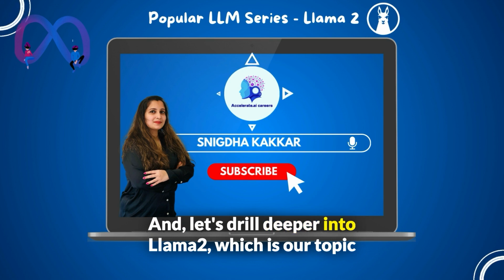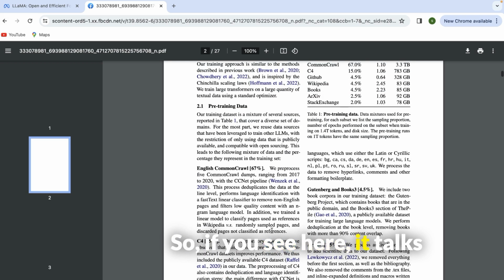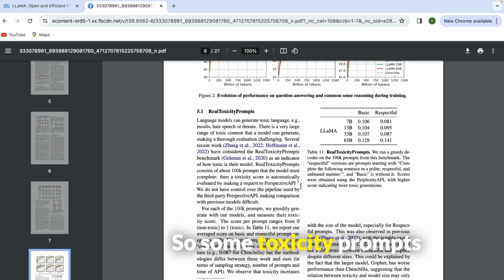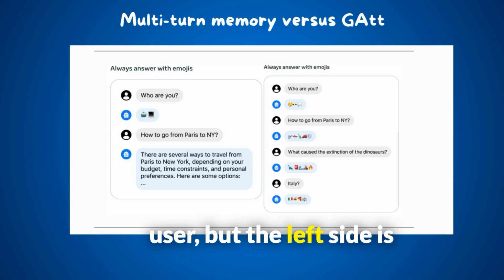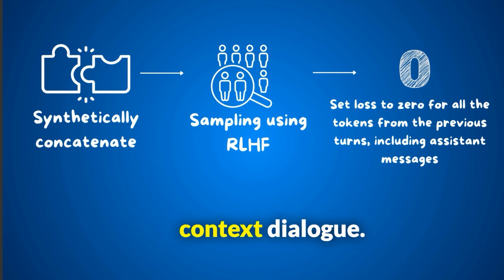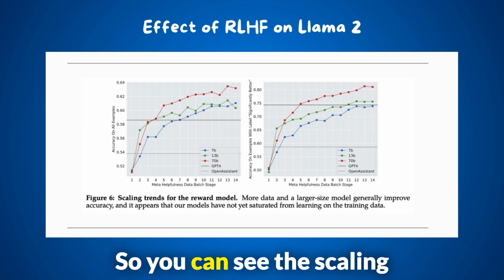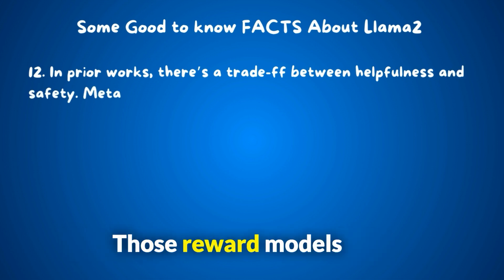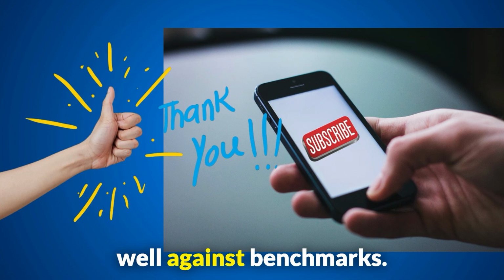Unveiling the Inner Workings of LLaMA2: An Architectural Deep Dive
(Popular LLM series)

Discover the cutting-edge innovations powering Meta's transformative LLaMA2 model - from its advanced architecture to the groundbreaking training process that's redefining natural language AI.

Developed by the brilliant minds at Meta AI, LLaMA2 represents a major leap forward in natural language processing. From its innovative transformer-based design to the novel techniques used in its training, this model is pushing the boundaries of what's possible with large language models.

You'll discover the key architectural elements that give LLaMA2 its edge, including increased context length, grouped-query attention, and specialized variants like Code LLaMA for programming tasks. Dive into the groundbreaking training methodologies that enable LLaMA2 to outperform other open-source models on a wide range of benchmarks.

3. Meta Research Paper (Llama2)

Timeline:
0:00 Introduction
0:56 What is LLaMA2?
2:20 Research Paper (Llama2)
8:06 How is Llama2 different from other LLMs?
8:40 Multi-turn memory versus Ghost Attention (GAtt)
12:50 GAtt Evaluation
13:40 Effect of RLHF on Llama2
14:16 Some interesting Facts about Llama2
17:07 Summary of the training process for Llama2 Chat
17:58 Observations about Llama2 vs. Other LLMs

How does Llama3 work?
How does Llama2 work?
What is the difference between Llama1 , Llama2 and Llama3?